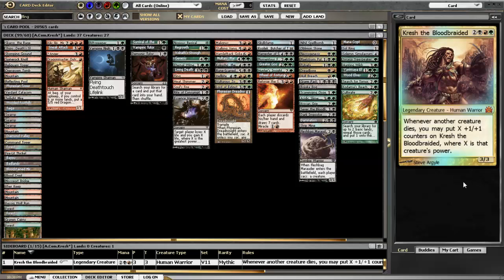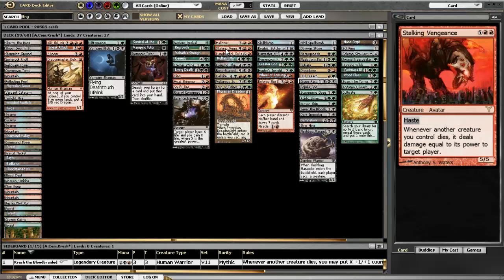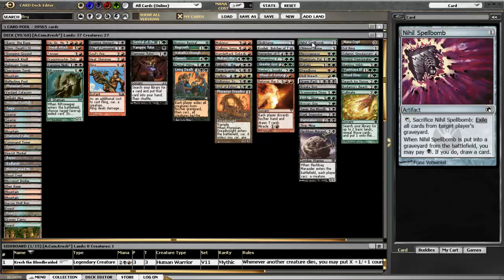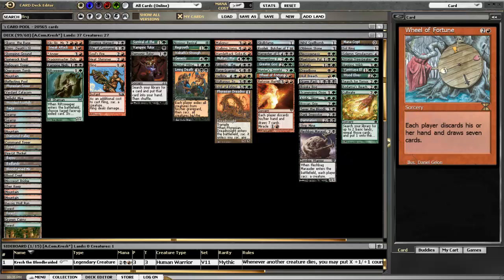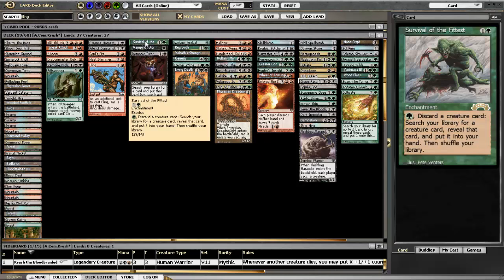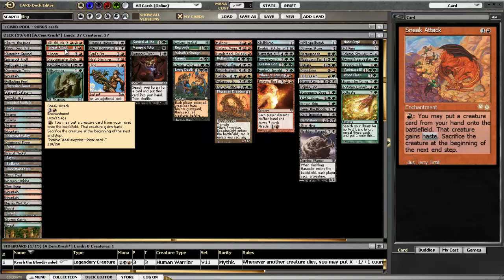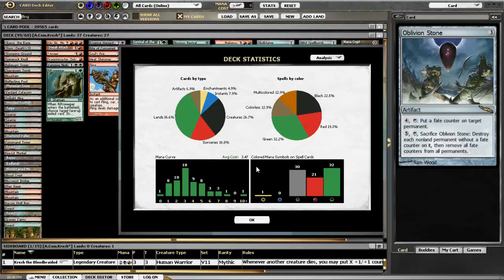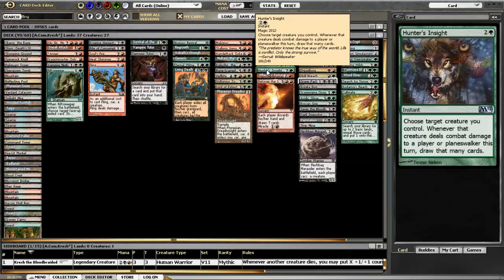Conqueror & Commander: Kresh the Bloodbraided Deck tech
A deck tech of my Commander deck featuring Kresh the Bloodbraided.